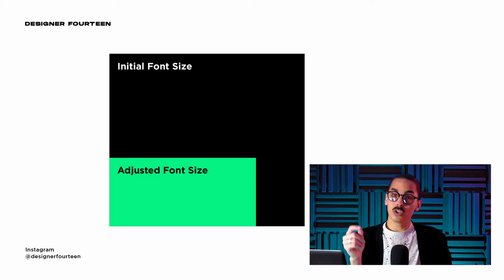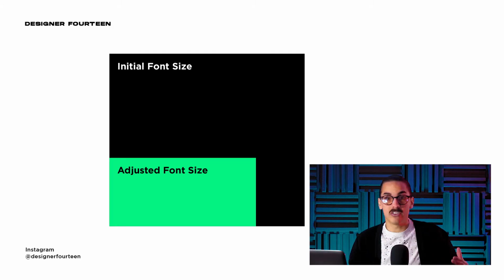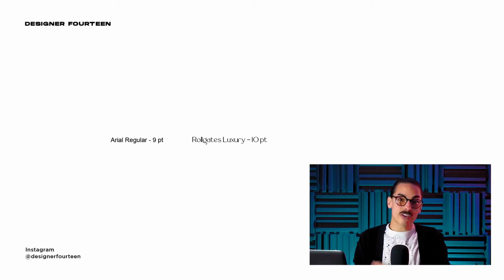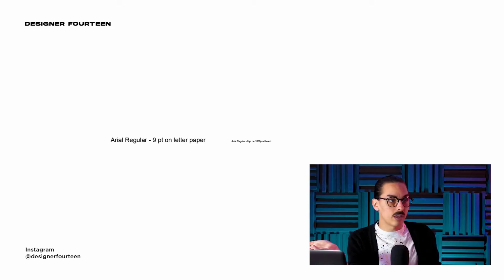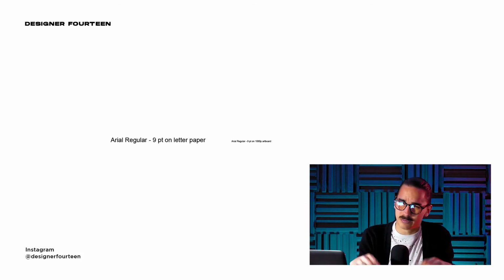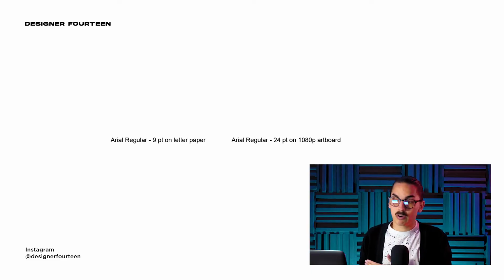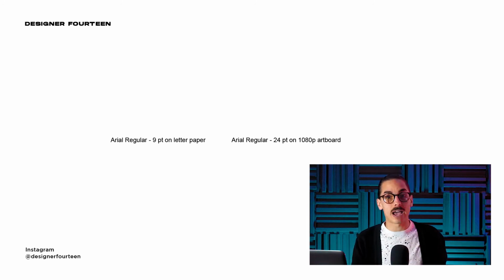Shrink Your Fonts | The Best Point Size For Typography | Layout Design | Designer Fourteen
What does it mean to "shrink your fonts" and why should you do it? Well the simple answer is shrinking your fonts is the easiest way to make your designs better. Today, I want to teach you about this simple design technique and why it works. Make sure to like this video if you enjoyed it, so I know to produce more videos like it!